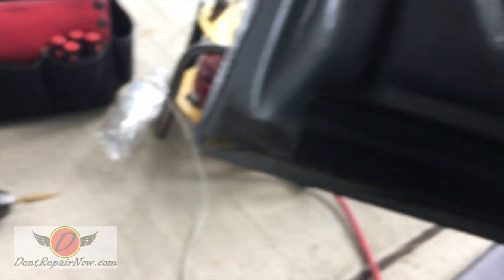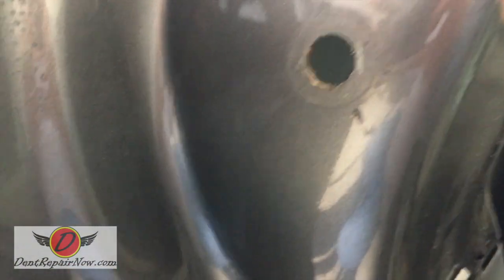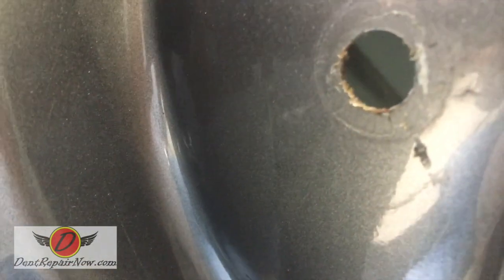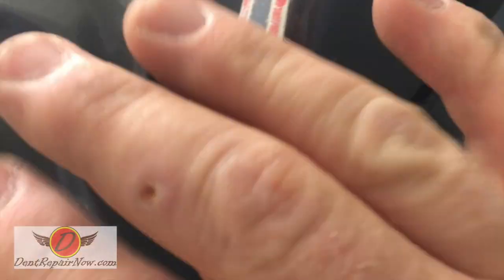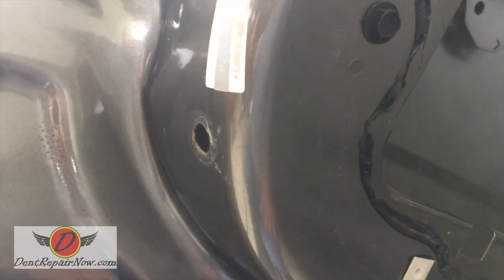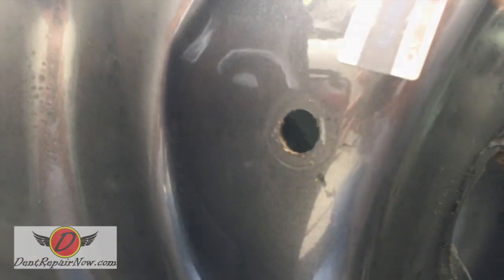What happens when a hole is drilled in a car door jamb?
Gene with Dent Repair Now shows you what is hiding behind a plug that was put in the door jamb of a car. This car stayed outside most of it's life.  The hole was treated properly with a rust inhibitor.  Check the video out for a detailed look.